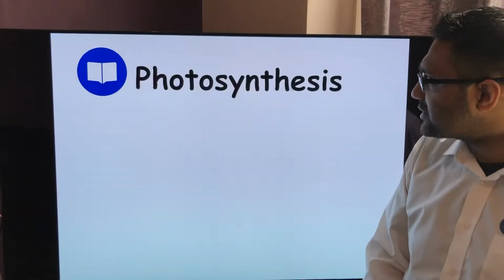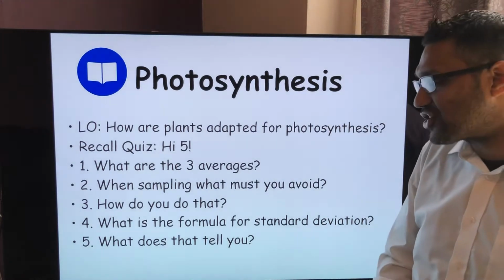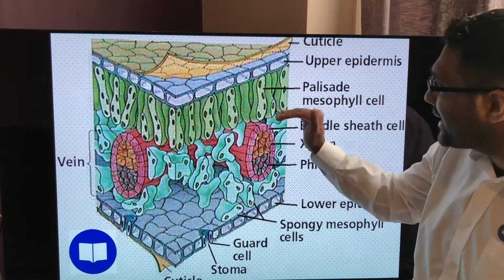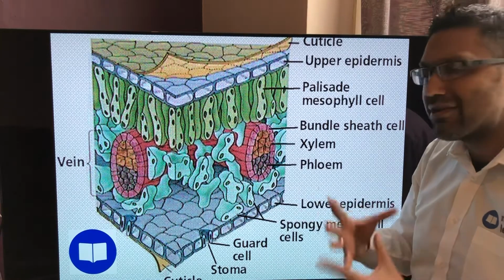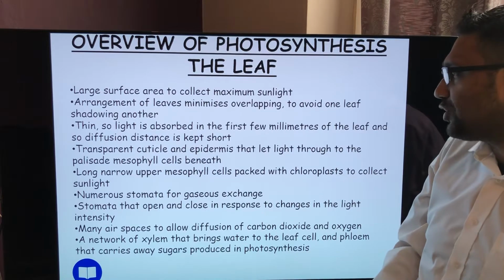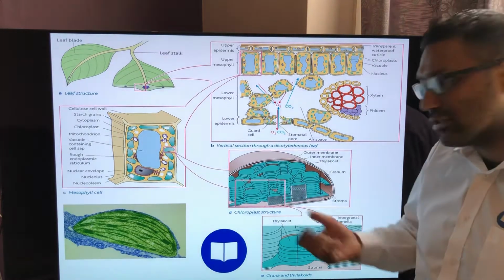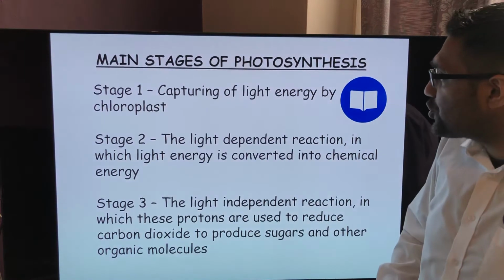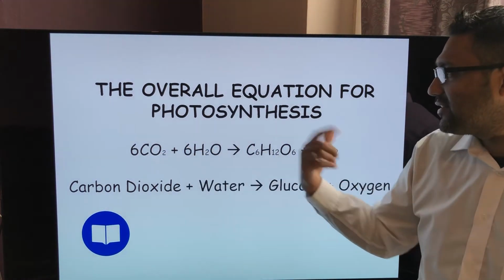Photosynthesis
A Level Biology / Photosynthesis overview / Plant adaptations